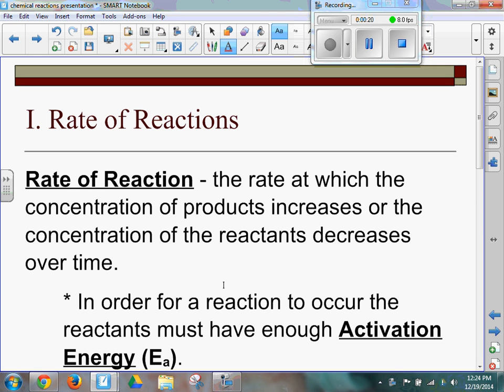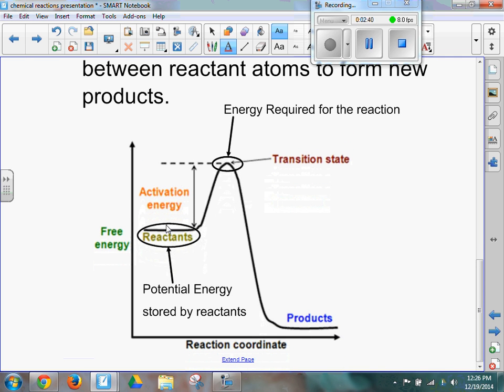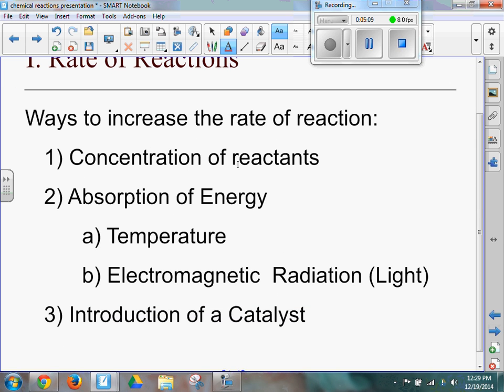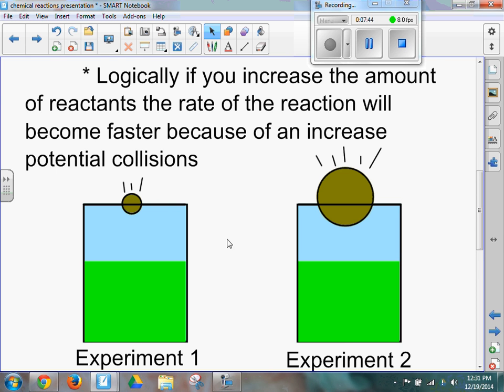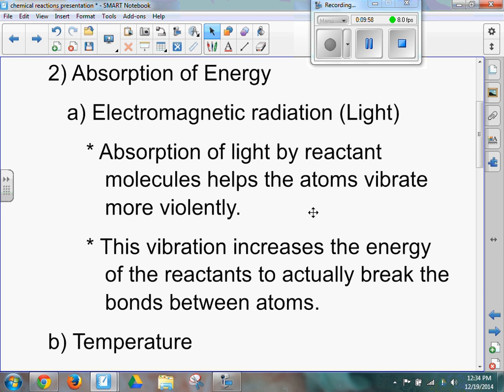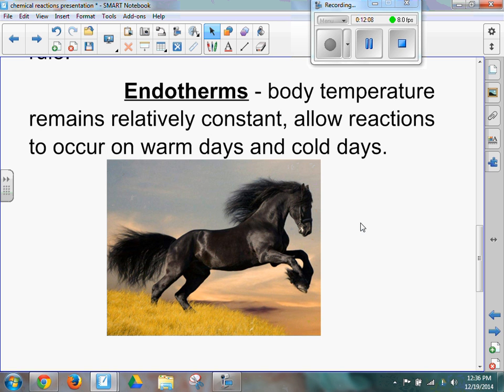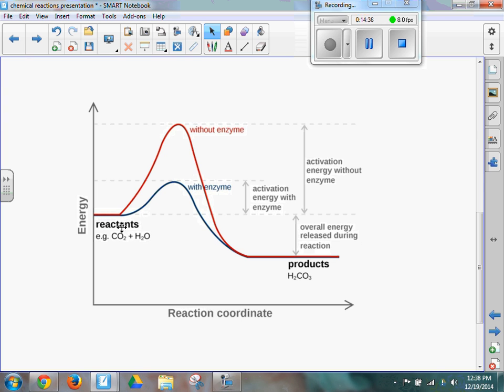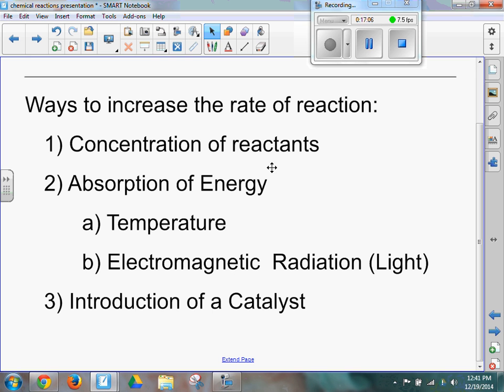Rates of Reaction Lecture